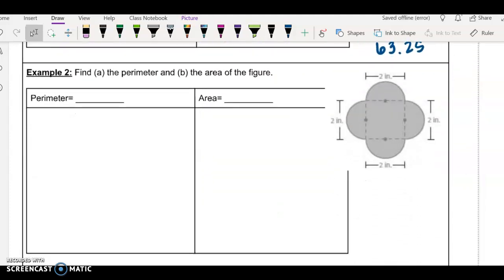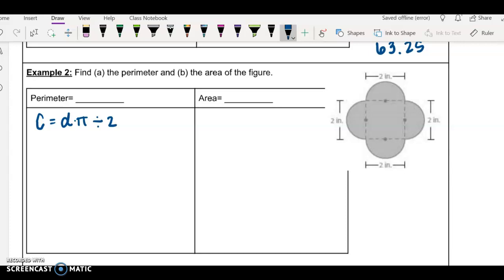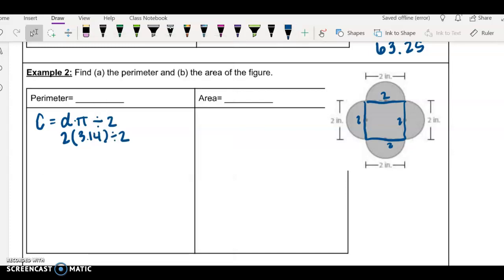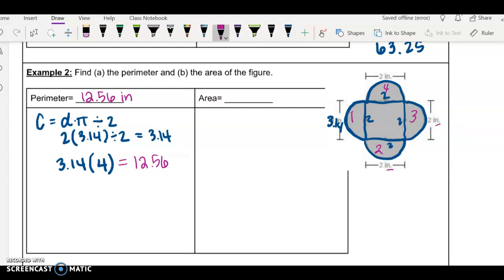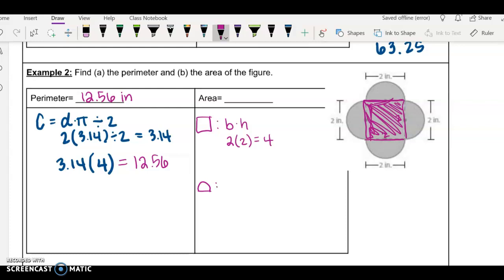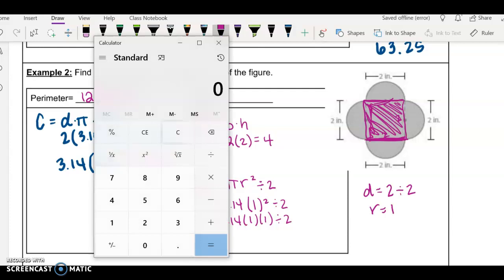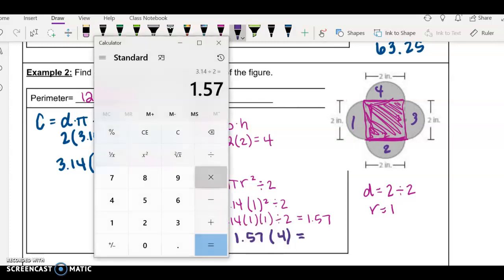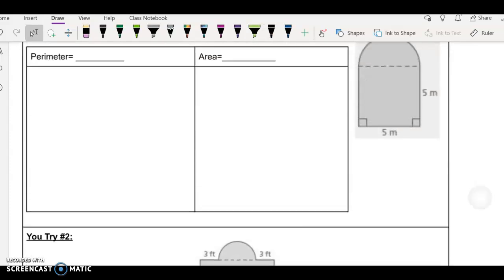9.3 Example 2